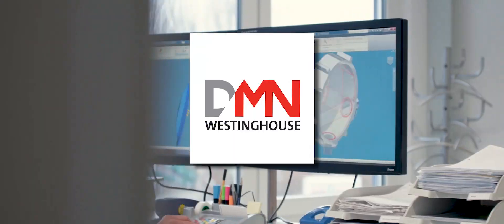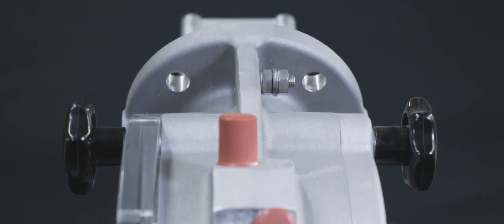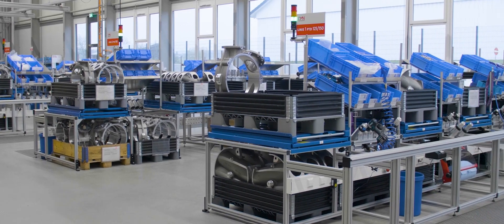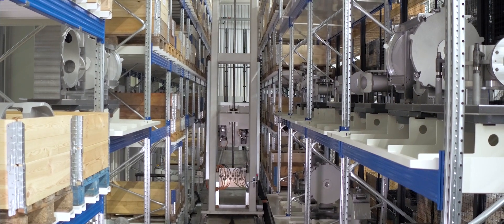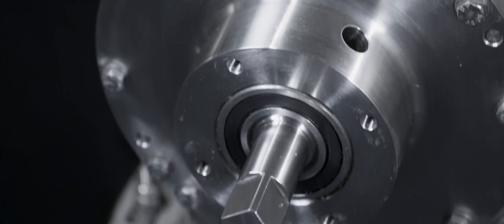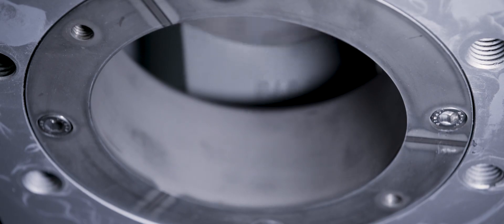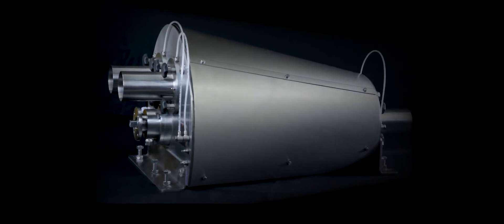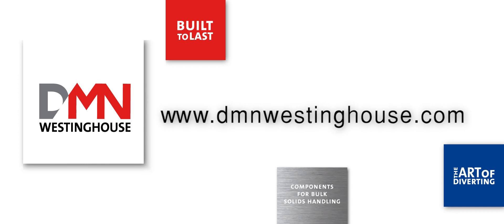DMN-WESTINGHOUSE The Art of Diverting - Diverter Valves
This short clip is about the Art of Diverting. DMN-WESTINGHOUSE diverter valves are used to direct a product from single or multiple inlet and outlets. Our diverters come in many types and can be used in lean or dense phase conveying, and vacuum or positive pressures.

Being relatively small components, these valves are nevertheless a vital part of your system: the right diverter ensures uninterrupted flow of materials and less down time.

You know it, and we do too! That’s why, after more than 3 decades, we’re proud that major players in the global bulk solids handling industry trust us with the production of their diverters.
Ultimately our primary focus remains to help you with state-of-the-art diverter valves that are built to last.

@DMN-WESTINGHOUSE  | The Art of Diverting